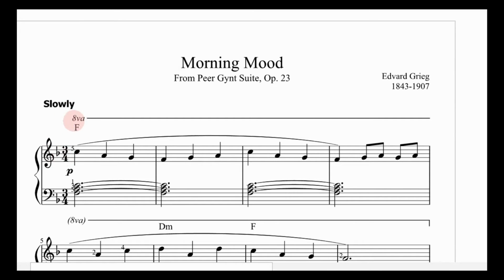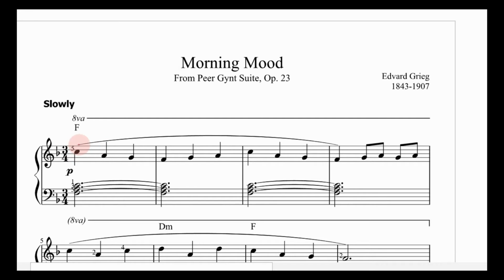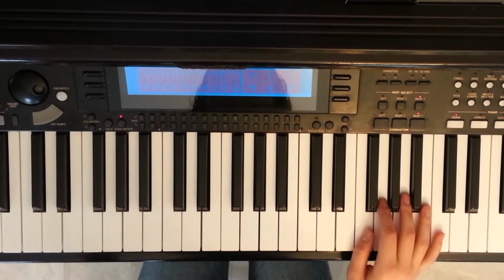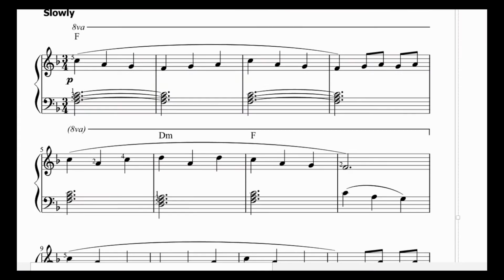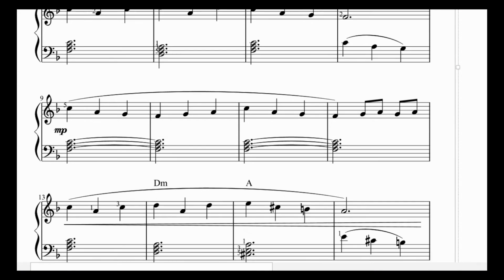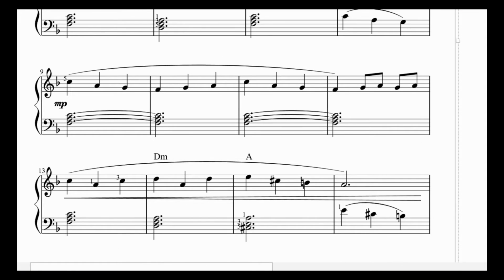Piano Lesson #10: How to Play Morning Mood by Edvard Grieg (Beginner Sheet Music)